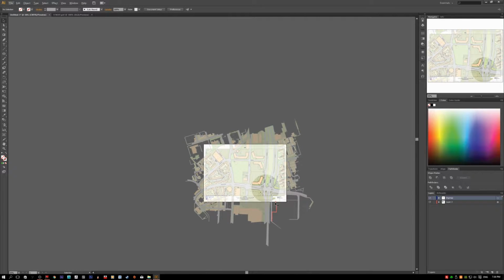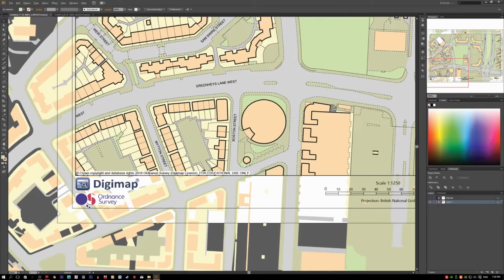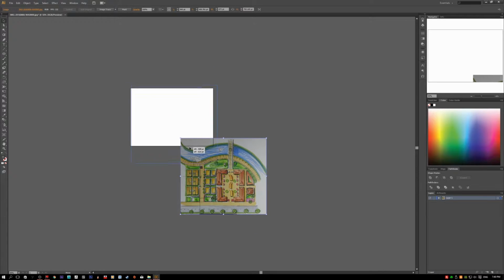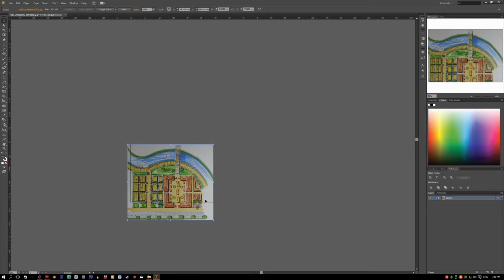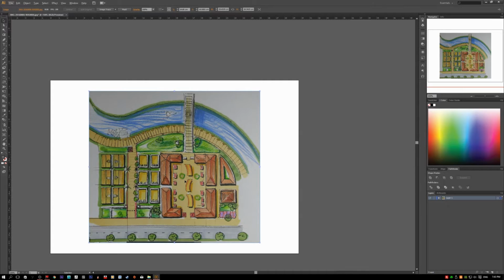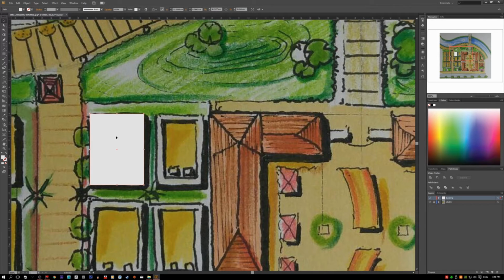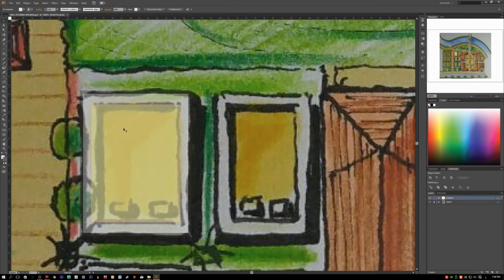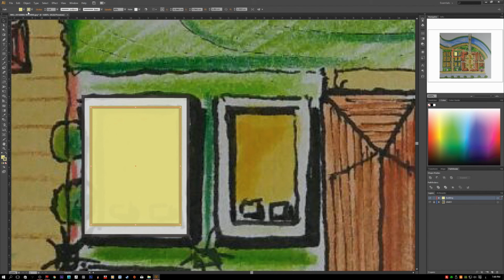Urban Design - Adobe Illustrator - Tracing a Sketch Map